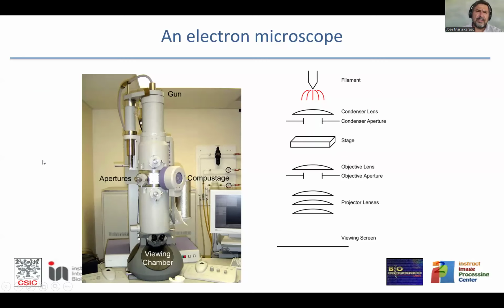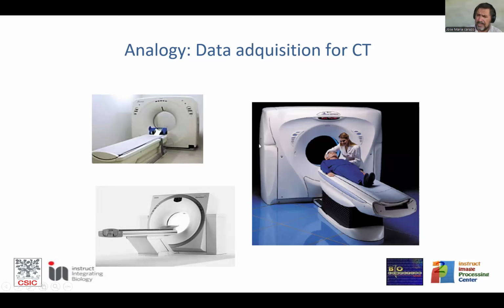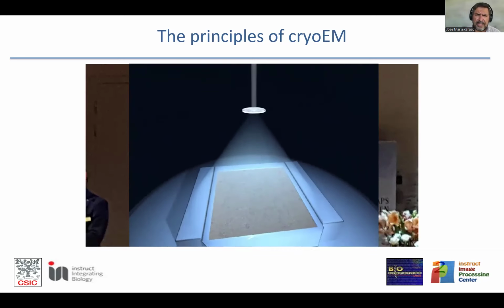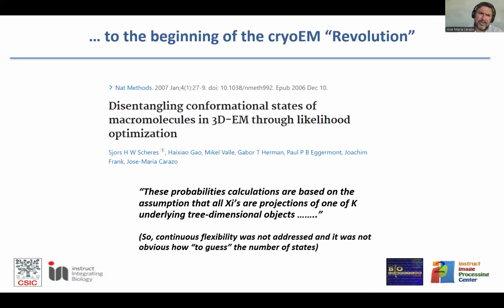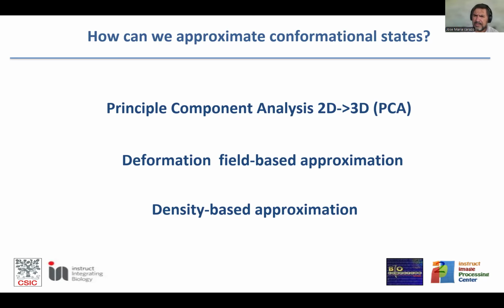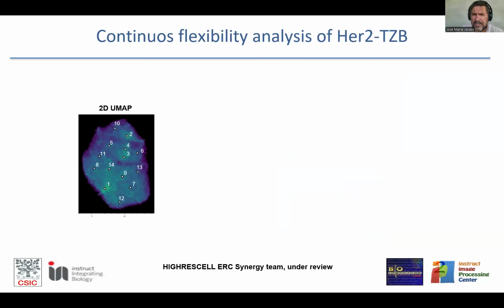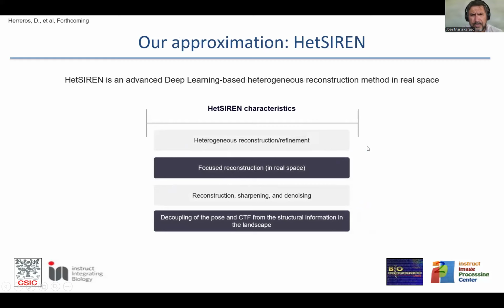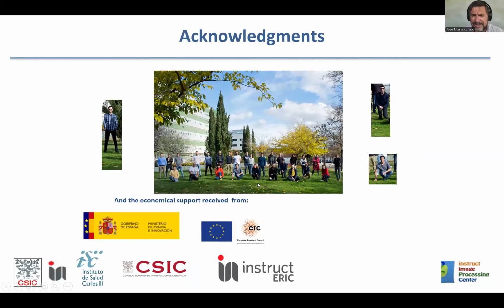Jose Garcia: The Impact of CryoEM on Structural Biology and Its Future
Cryogenic electron microscopy is revolutionizing biology: where are we now and the future ahead of us. By Prof. Jose Maria Carazo Garcia, Spanish National Center for Biotechnology (CNB)

Electron Microscopy under cryogenic temperatures is currently the fastest growing area in structural biology. Advances in instrumentation and software have made it possible for cryoEM to quite sustainably achieve resolutions in the order of 3Å or better for a wide range of biological specimens, without the need of crystallization or large scale protein production. I will review the bases on which this technological revolution has started, where we are now and discuss about the future ahead of us.